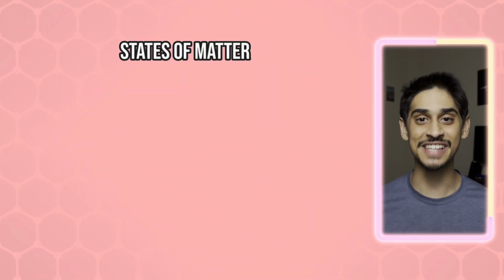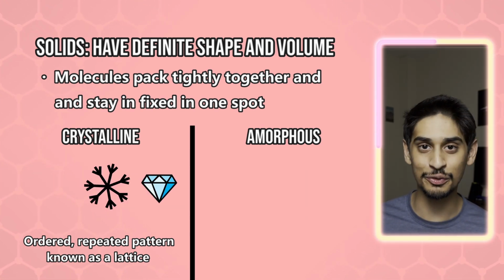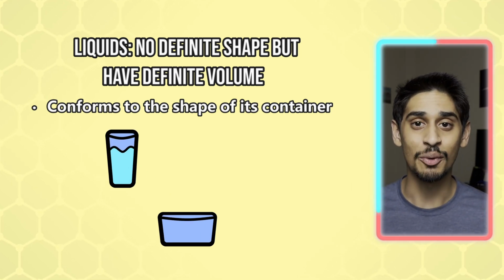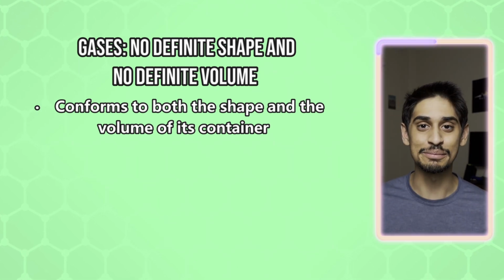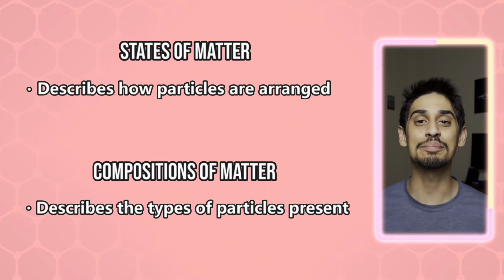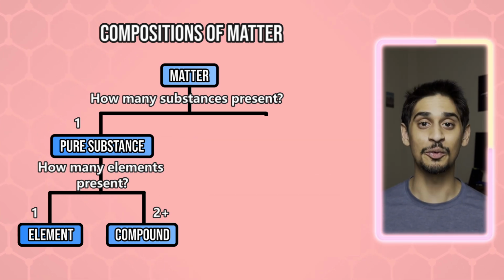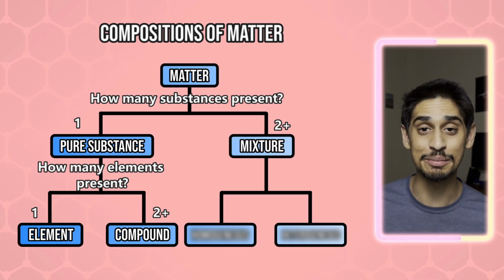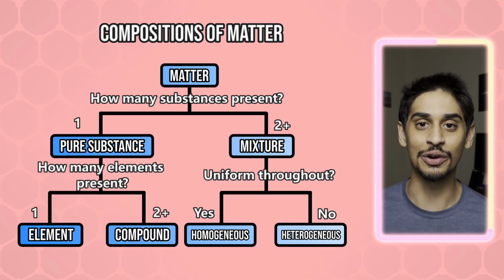States & Compositions of Matter (General & AP Chemistry Highlight)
Clip from Lesson #1 going over the states of matter and the compositions of matter.